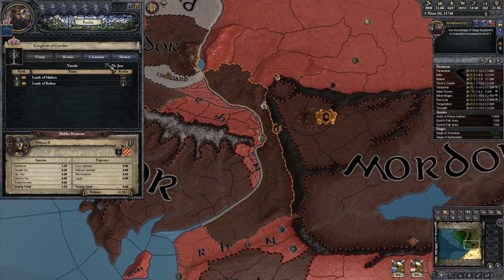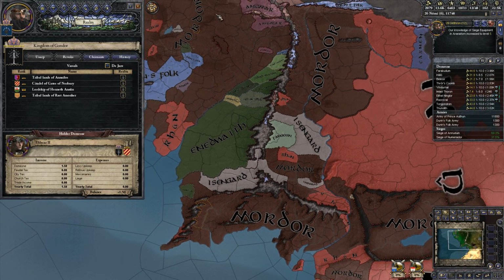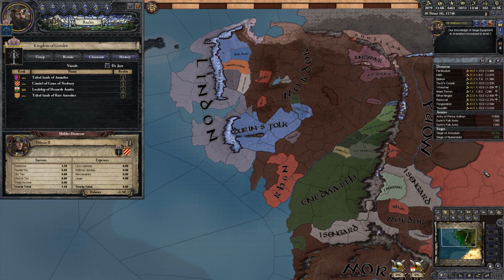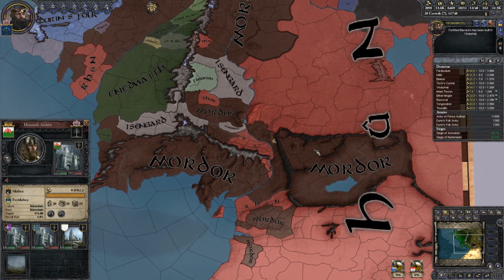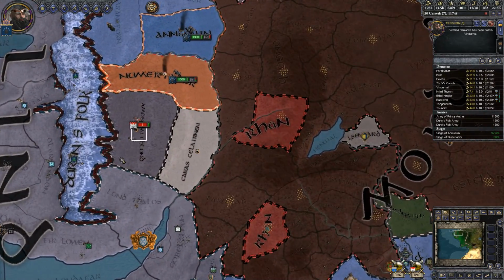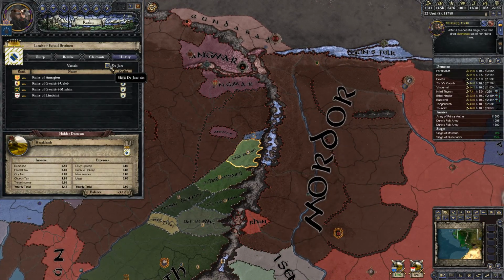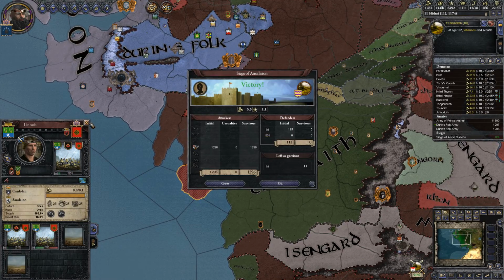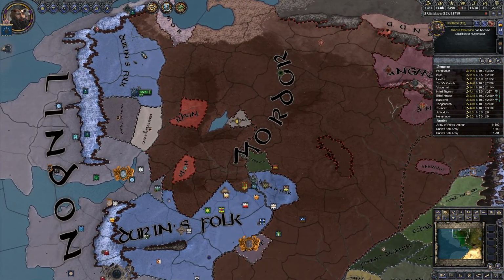CK2 - MeP - Dwarfs - 39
War time!